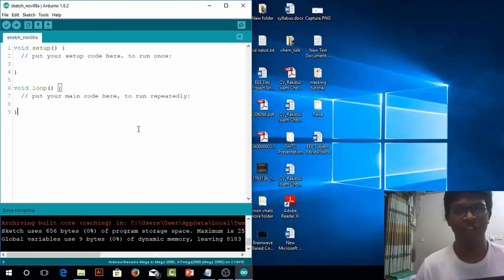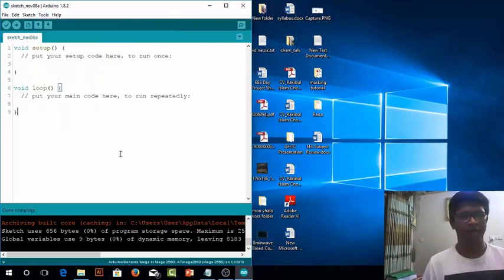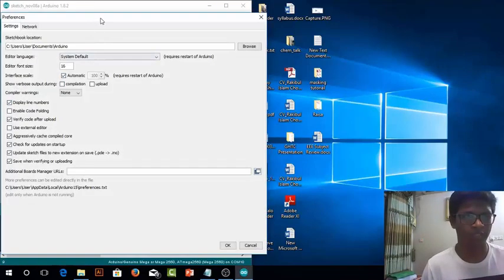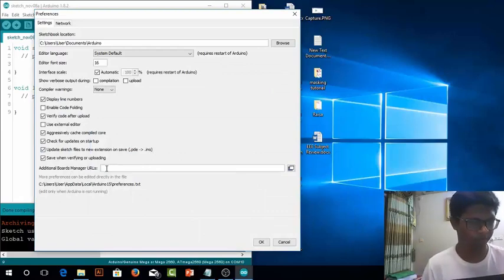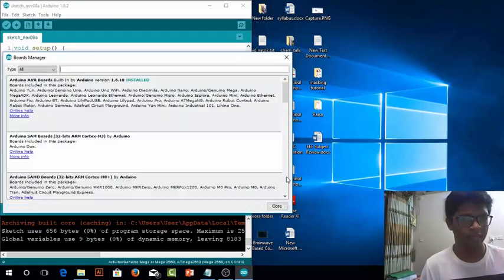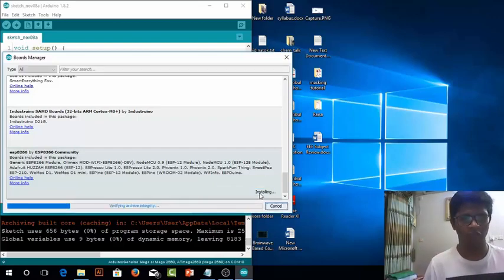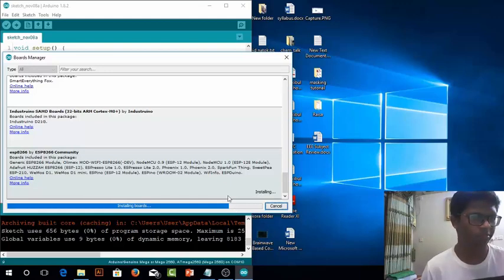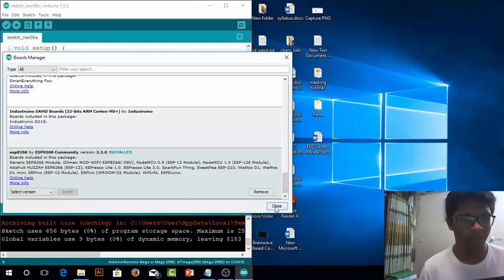How to add ESP8266 to Arduino IDE